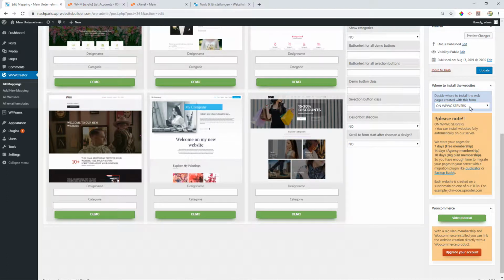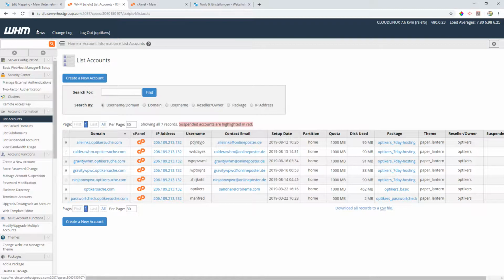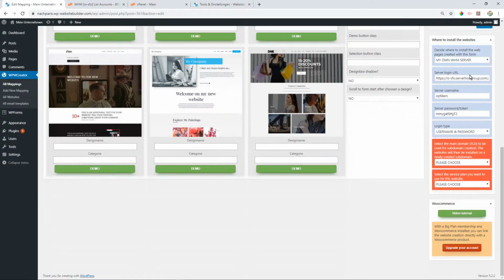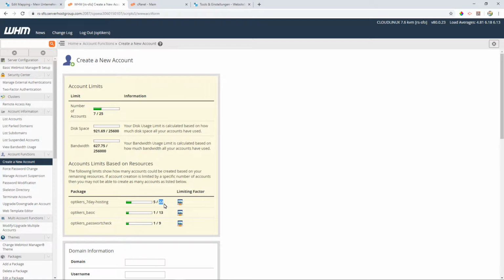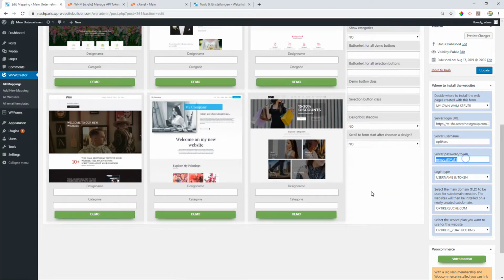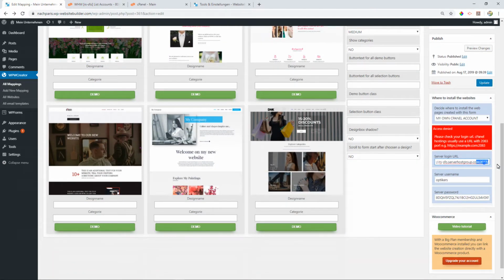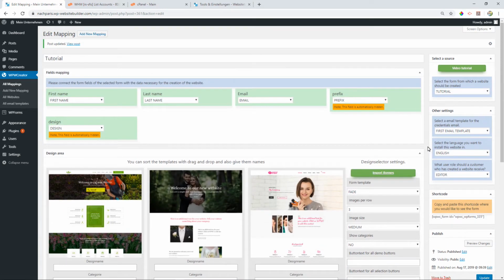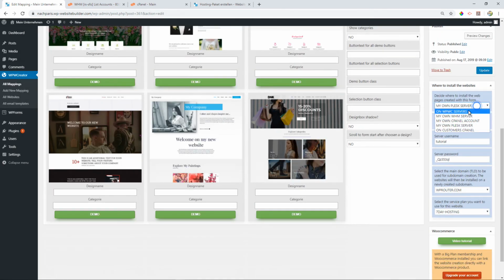Decide where to install websites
You can install websites on any WHM, cPane or plesk Server